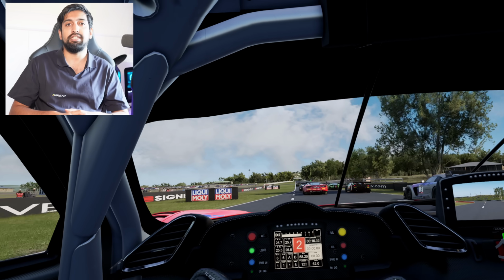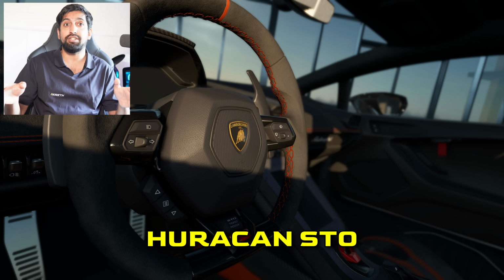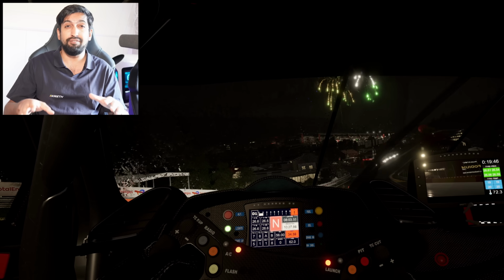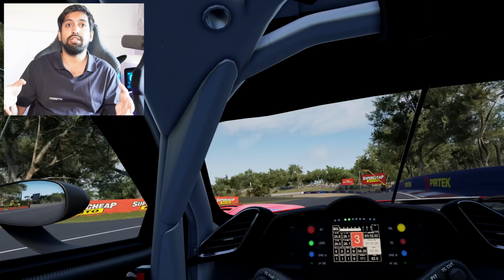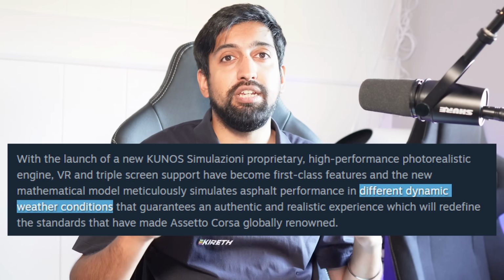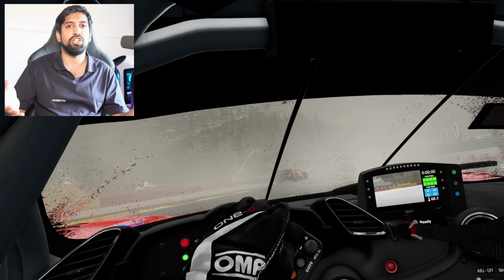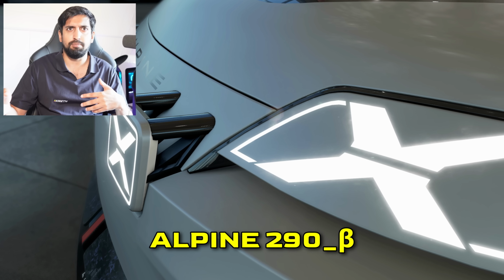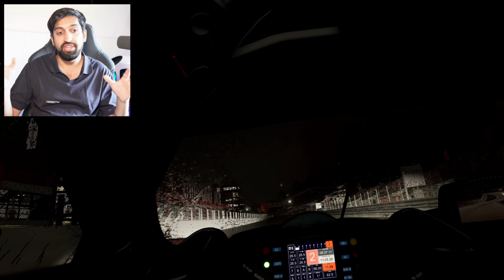Assetto Corsa EVO - What are Kunos DOING?!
HIDDEN DETAILS with Assetto Corsa Evo give us a great indication of what sort of game it will be - and what it will not!

❤️‍🔥 Become Part Of My Community! ❤️‍🔥

✅ BECOME A MEMBER (Support me from as little as 99c a month, and get exclusive perks!)